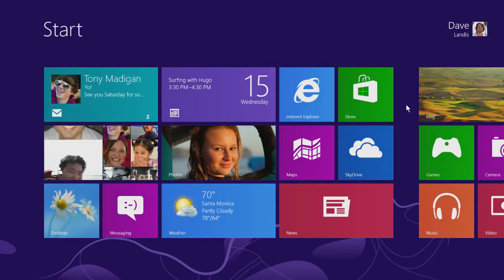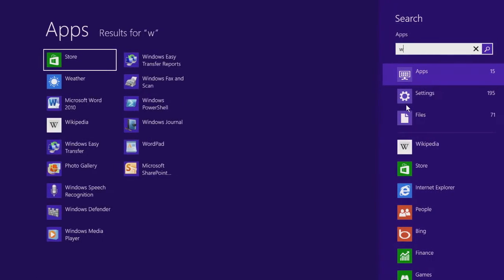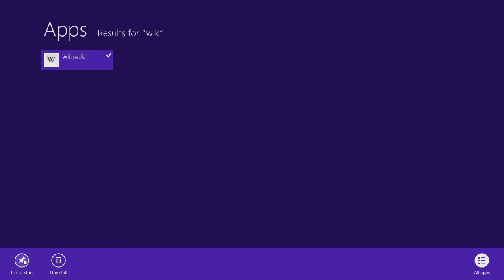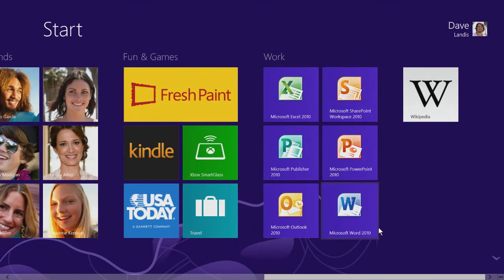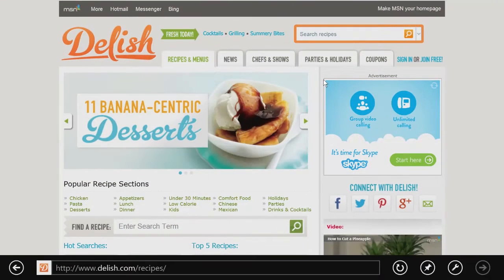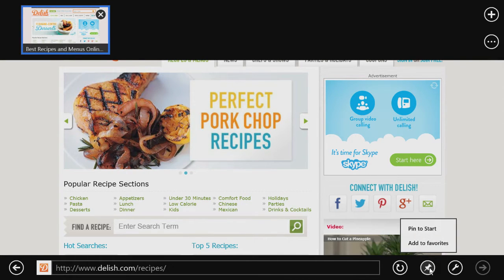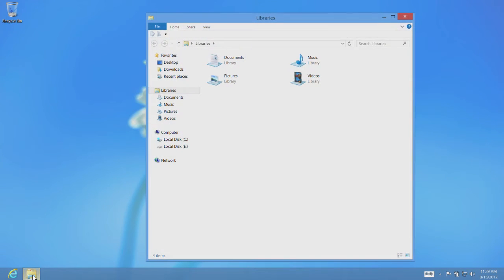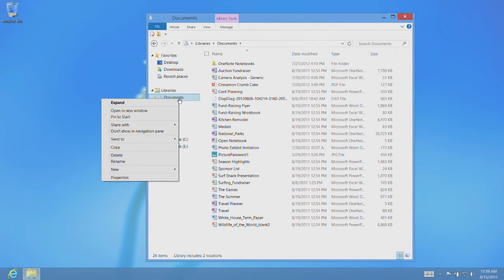Windows 8 Add Apps Sites & More